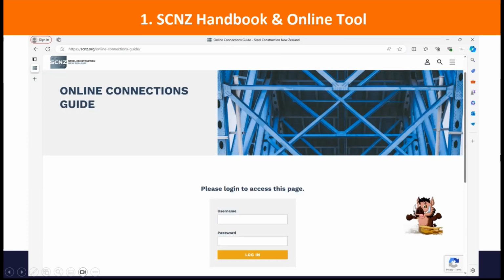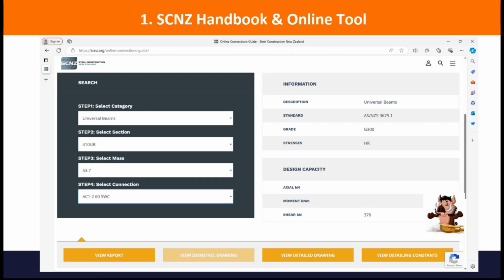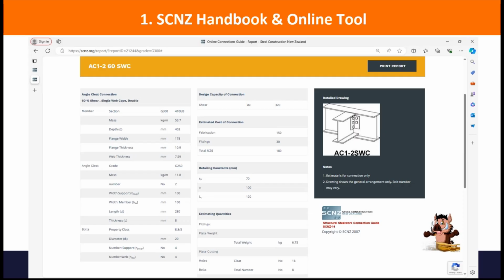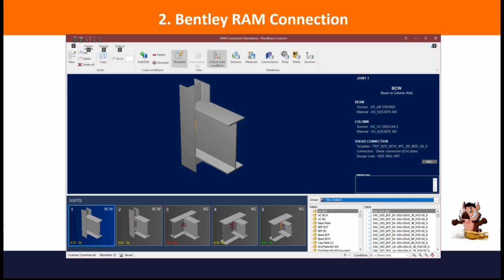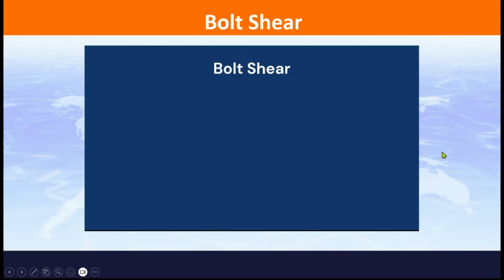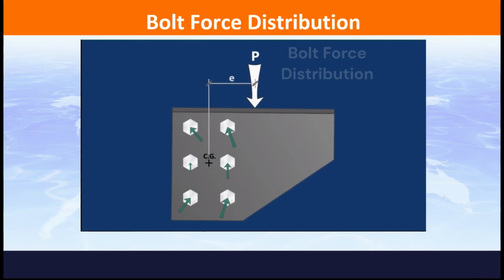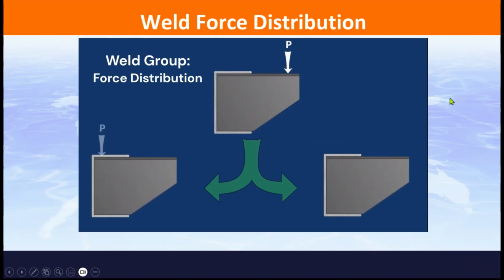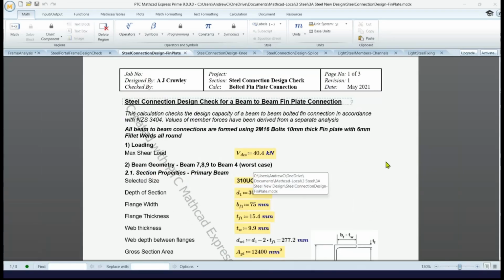Waikato University Lectures on Steel Design: Part 1B - Connections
Extracts of a Lecture presented at Waikato University in September 2025 on Hot Rolled Steel Connection Design to NZS 3404.